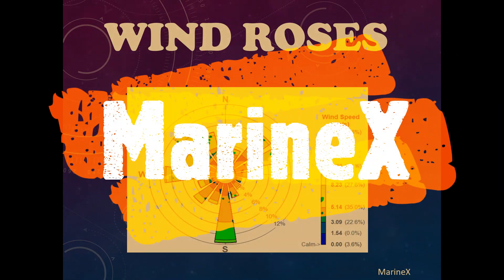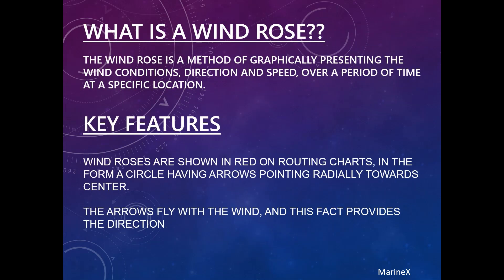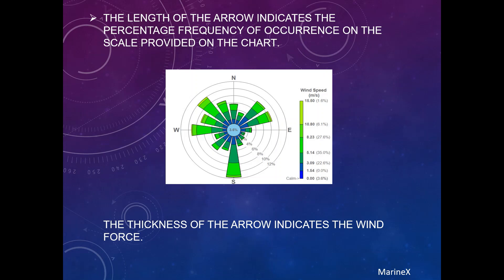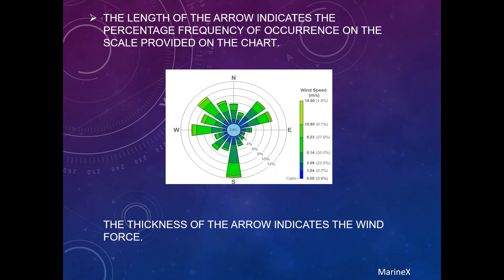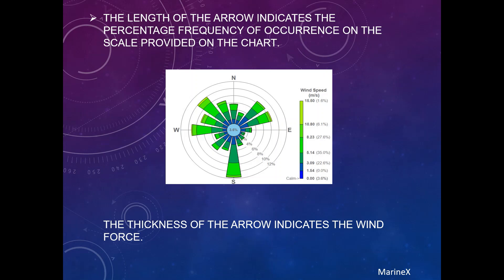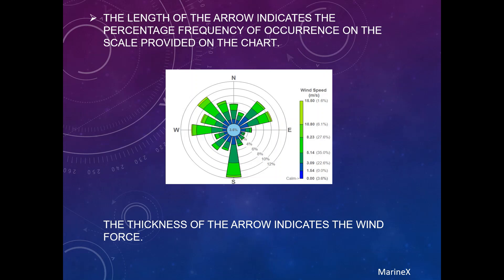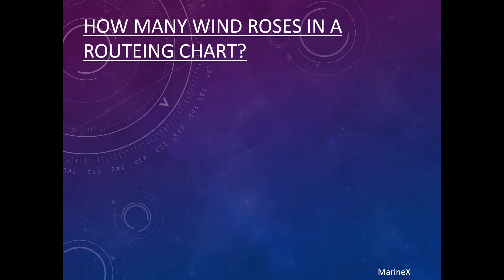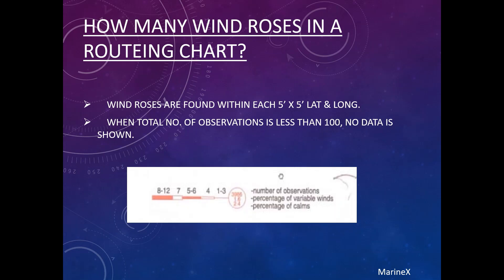What is a Wind Rose?? || How to use? || Explanation.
This video contains all the characteristics of a wind rose, what is it and how to use it. How to depict it on a routeing chart and other important questions asked by the MMD surveyors.